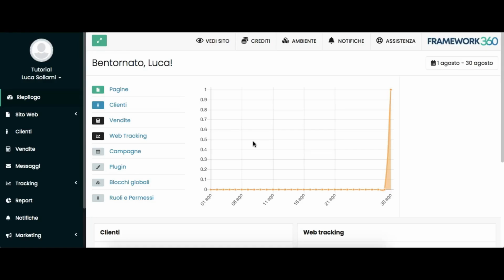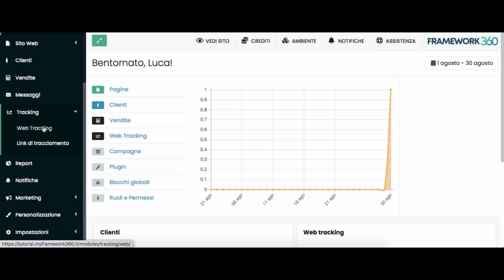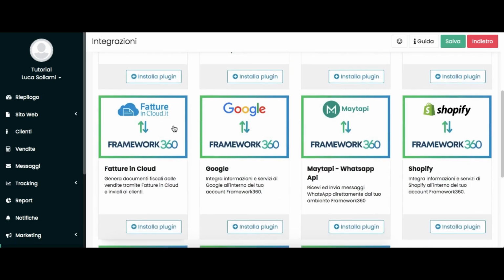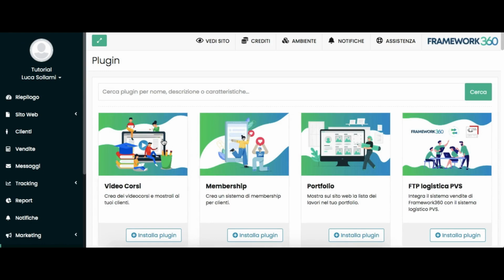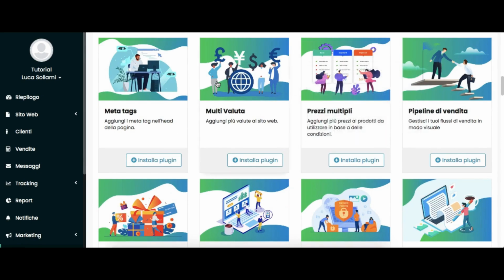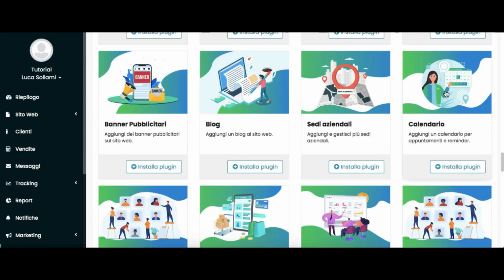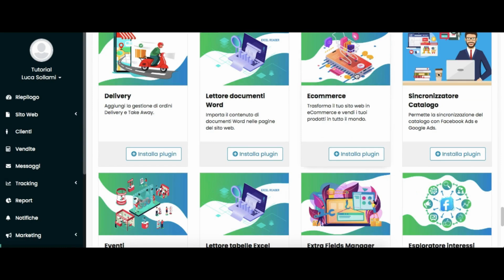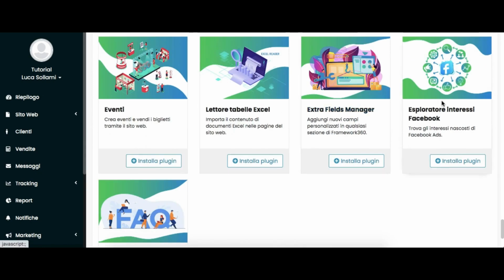Features Overview (Mini-Tutorial) - Framework360